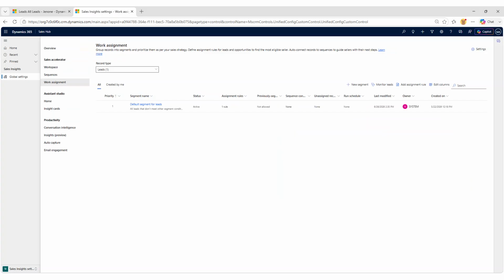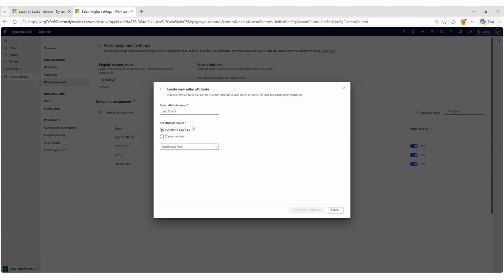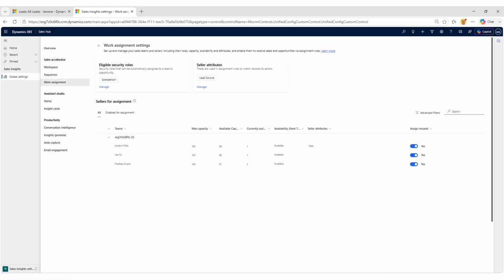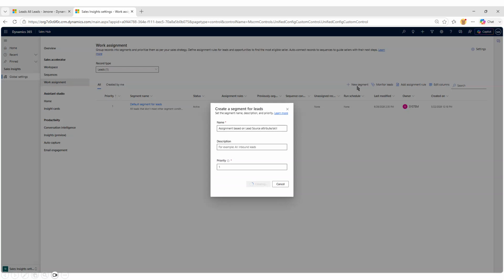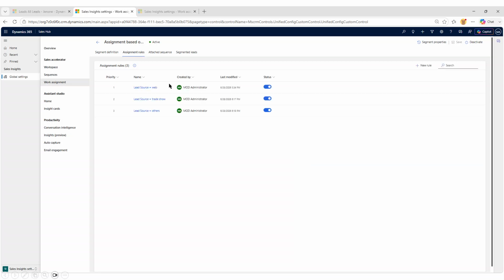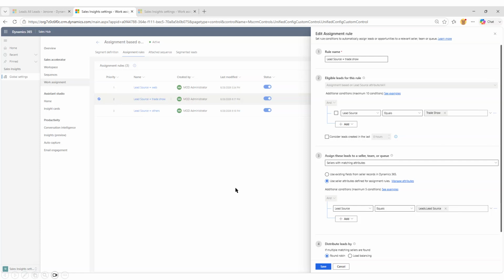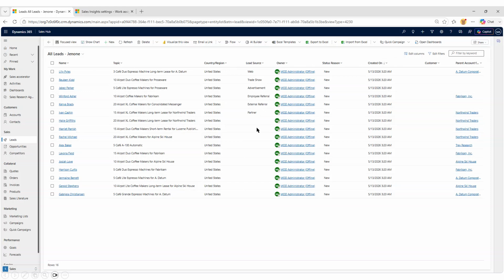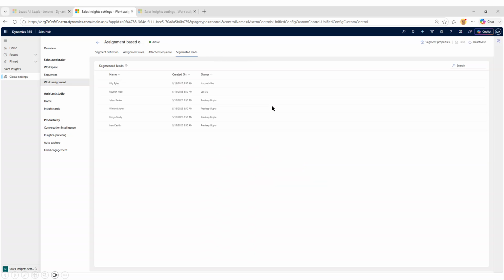D365 Sales | Sales Accelerator - Work Assignment - Use Seller Attributes to assign Leads (Part 2)